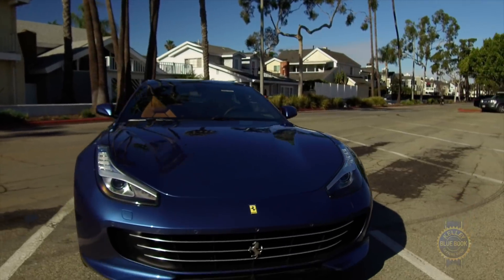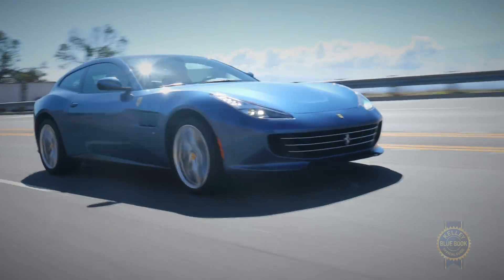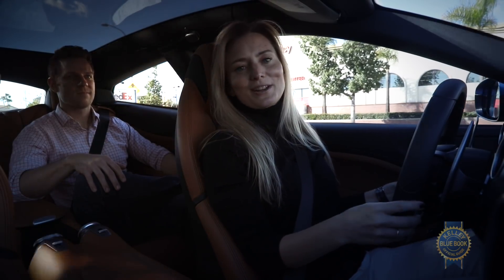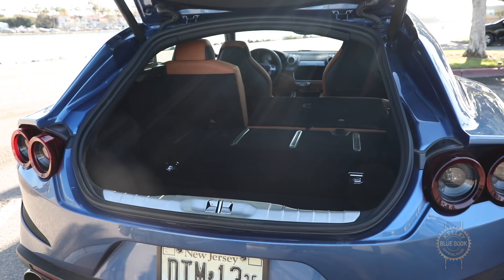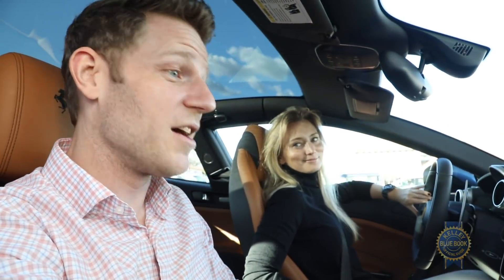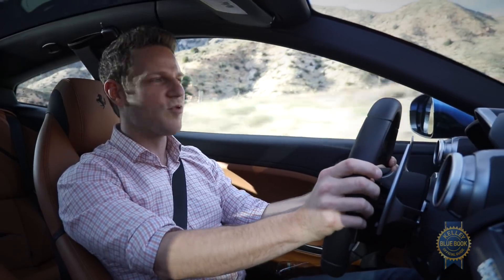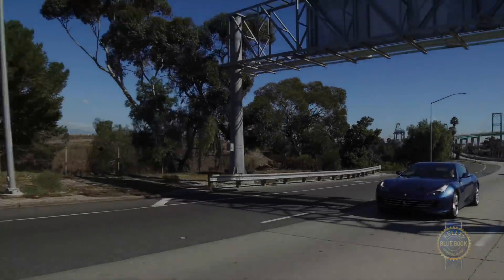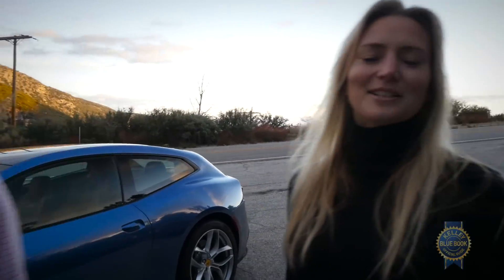2018 Ferrari GTC4 Lusso T – Review & Road Test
The GTC4 Lusso T isn't your typical Ferrari sports car, it's a luxury grand tourer. But don't be mistaken, "Lusso" is literally Italian for "luxury," so there's not a cheap-feeling non-sports car part in this car. And while it's not equipped with Ferrari's cacophonous V12, does its 3.9-liter twin-turbo V8 packs enough Italian punch?